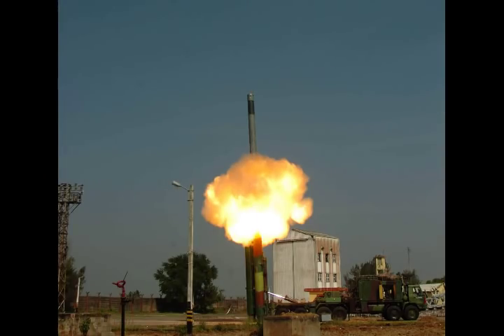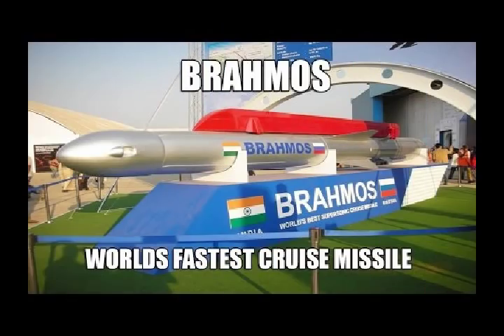Cruise Missile vs Ballistic Missile Differents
Please Support As and Give me a Feed Back to Improve. A cruise missile is basically a small, pilotless airplane. Cruise missiles have an wingspan, are powered by turbofan engines.
A ballistic missile is a missile that has a ballistic trajectory over most of its flight path, regardless of whether or not it is a weapon-delivery vehicle.